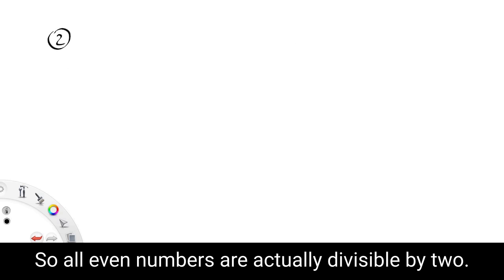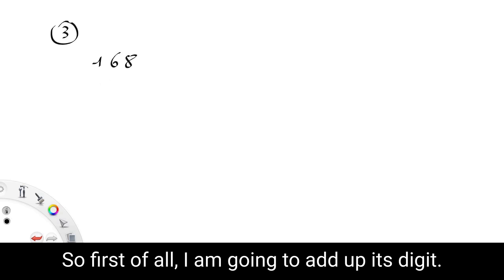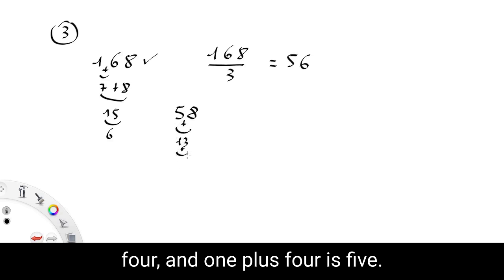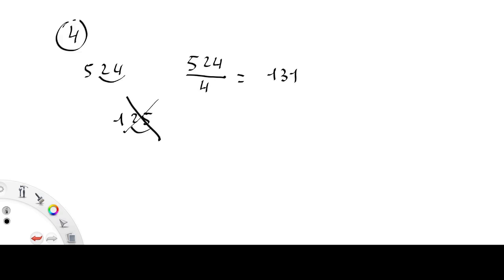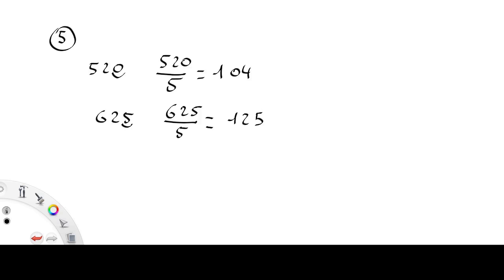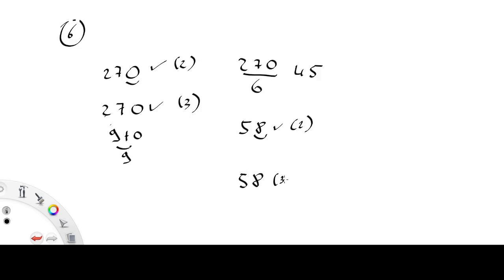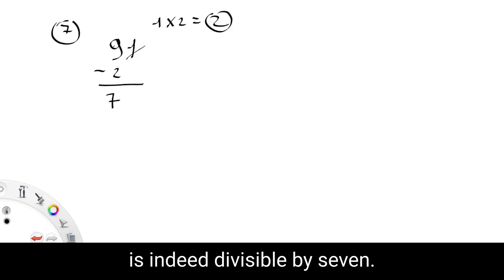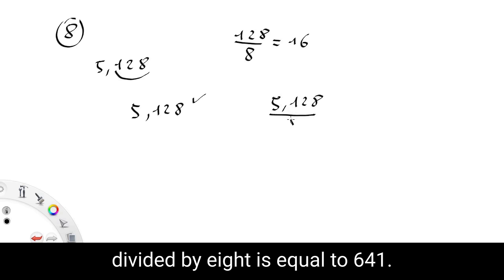Teacher JC : Math # Rules of Divisibility Part 1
This video is about the rules of divisibility to help students doing factorization without calculator.